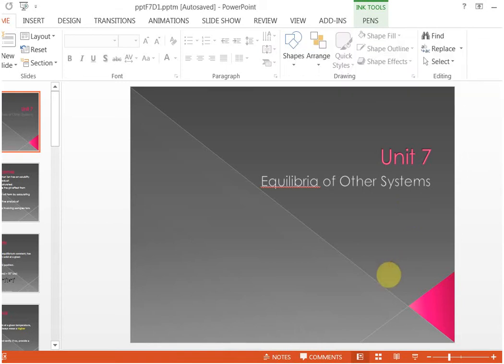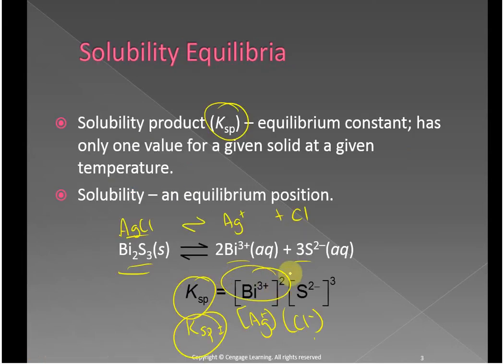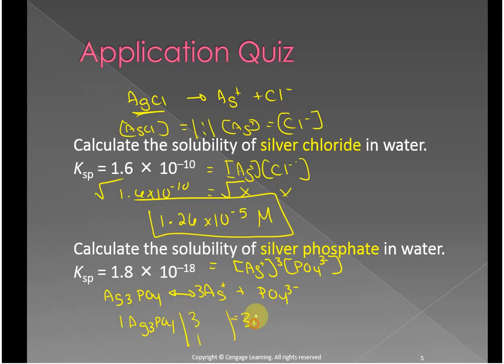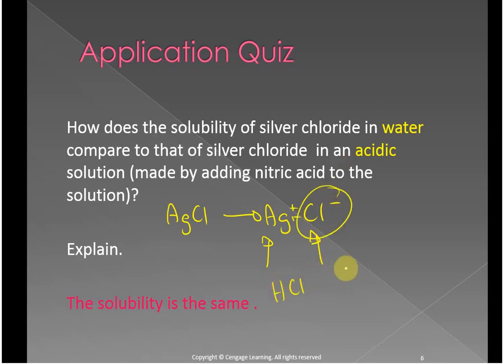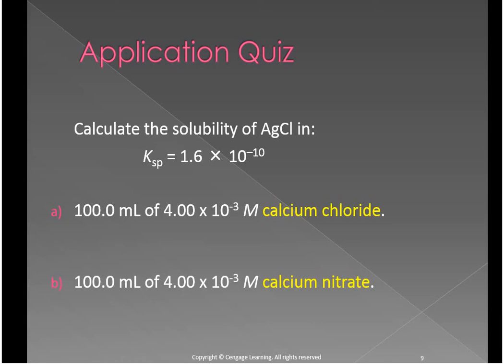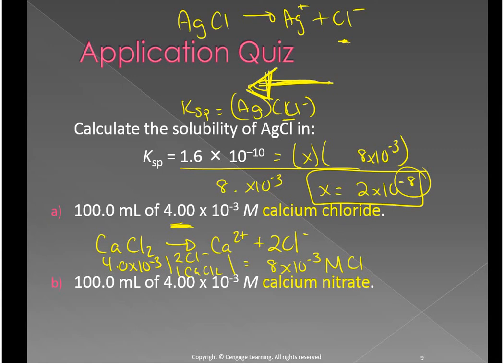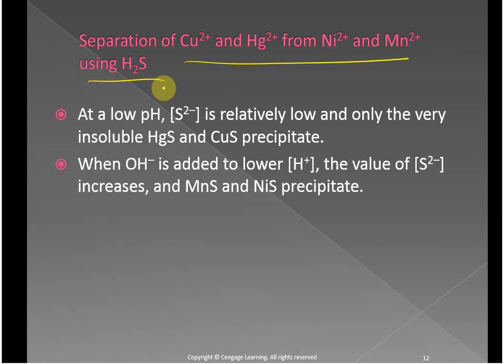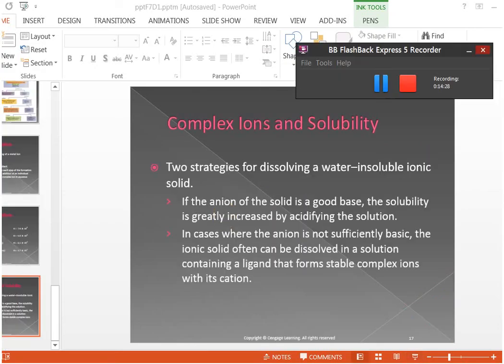Chm 112 Unit 7 Part 1